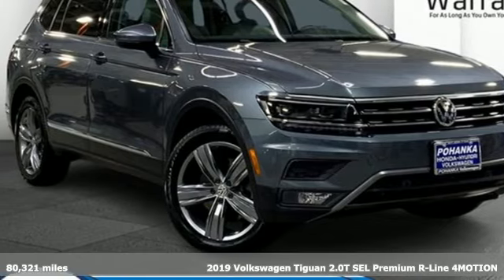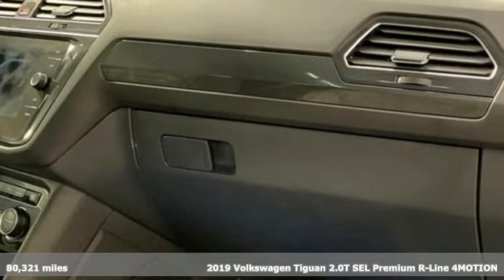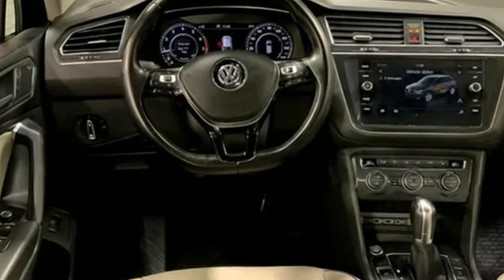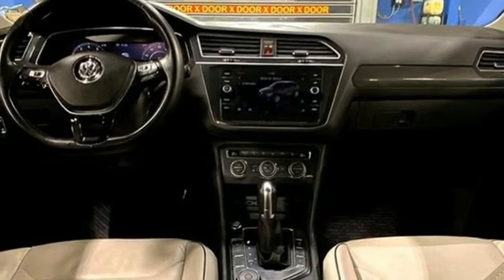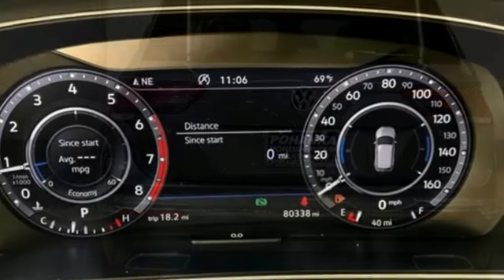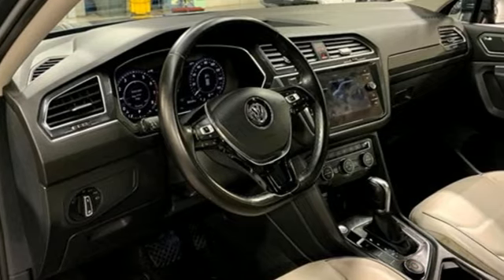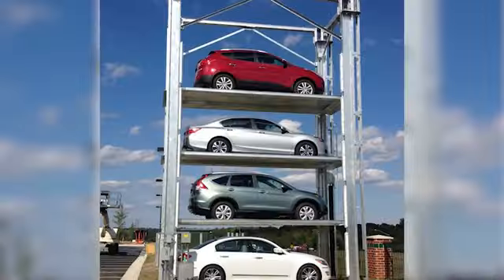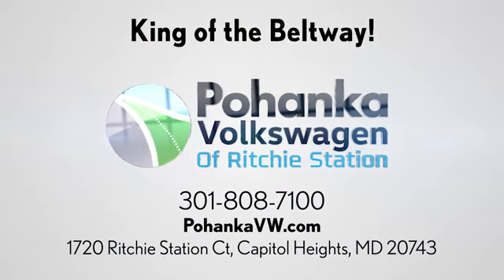Used 2019 Volkswagen Tiguan Capitol Heights, MD VRC207023A - SOLD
Year: 2019
Make: Volkswagen
Model: Tiguan
Engine: 4 2.0 L
Transmission: Automatic
Color: Platinum Gray
Mileage: 80321
Stock #: VRC207023A
VIN: 3VV4B7AX0KM041844
Platinum Gray 2019 Volkswagen Tiguan 4Motion AWD 8-Speed Automatic with Tiptronic 2.0L TSI DOHC 2019 Volkswagen Tiguan 4Motion AWD.Pohanka Certified Used Car come with our exclusive Lifetime Warranty at no additional cost. Your power train, engine and transmission, are covered under this nationwide warranty for as long as you own your car. Pohanka Certified European Cars come with our BG Lifetime engine protection plan. We also offer Guaranteed Satisfaction with our five-day exchange policy. Return your car for any reason, within five days, 250 miles, and damage free and exchange it for another if you are not completely happy with it.We make every effort to provide accurate information but please verify options and price with management before purchasing. All vehicles are subject to prior sale. All prices are special internet prices only. All financing is subject to approved credit. Prices exclude dealer installed options, tax, tags, registration fees and processing fee of $499 (Not required by law). Vehicle offers/prices & internet price quotes valid for 48 hours from initial posting date, subject to change by dealer/manufacturer without notice. Sale prices may include all applicable rebates and incentives. Some prices including rebates and incentives may require financing through the manufacturer and are therefore subject to credit approval. Dealer installed options are additional. Stock photo colors, options and trim levels may vary. Not responsible for typographical errors. Published price subject to change without notice to correct errors and omissions or in the event of inventory fluctuations. Vehicles may be in transit to dealer. Vehicle photos may not match exact vehicle. Please call to confirm availability status. **Based on model year EPA mileage ratings. Use for comparison purposes only. Your mileage will vary depending on driving conditions, how you drive and maintain your vehicle, battery pack age/condition, and other factors. 5-Star overall scores are awarded by the National Highway Traffic Safety Administration. Safety Ratings are awarded by Government 5-Star Safety Ratings are part of the U.S. Department of Transportationa€TMs New Car Assessment Program Model tested with standard side airbags (SAB).

Address:
1720 Ritchie Station Court